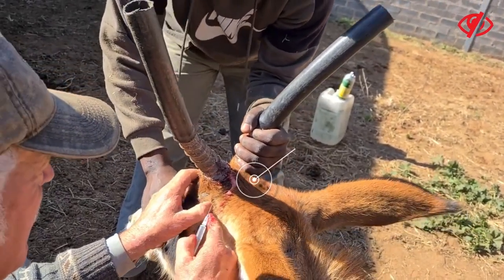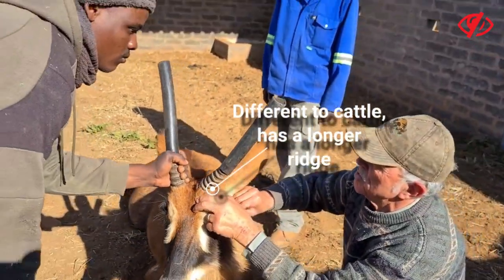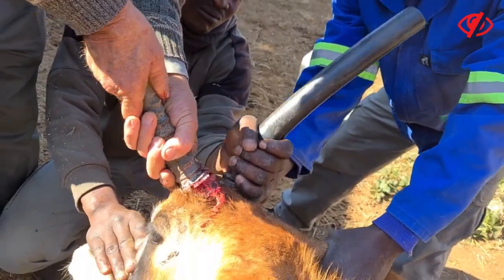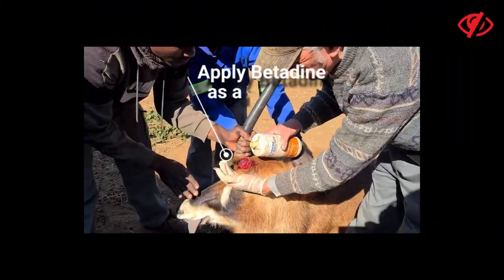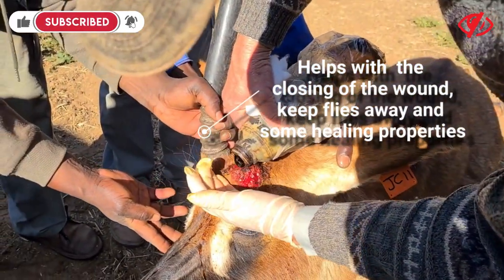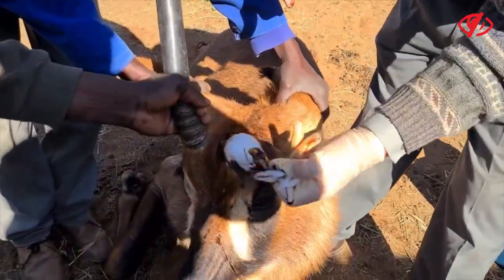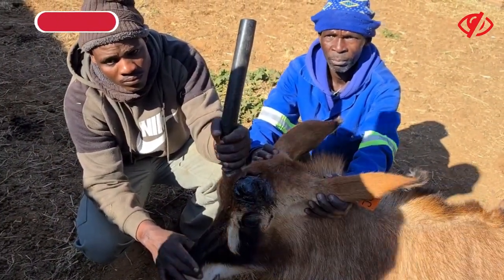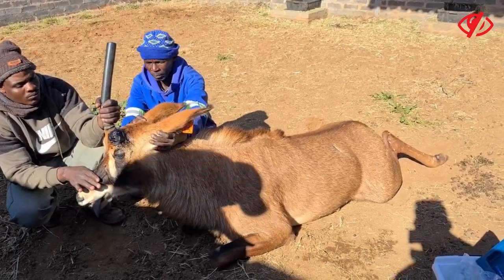Very rare Roan antelope broken horn amputated by Dr JC Kriek wildlife Vet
Veterinary procedure in South Africa done by wildlife veternarian Dr JC Kriek owner at Mattanu Private Game Reserve. This heifer was sold and had to be darted and moved to boma to test dna and move to new owner. In bomas it got injured and broke the horn at the base. Tranquilised we managed to remove the horn and treat the wound. Roan remain some of the most rare antelope in Southern Africa with only around 7000 remaining in South Africa, mostly on private ranches. National parks and reserve have fewer than 500 in total. The private rancher contributed tremendously to the survival of the species.